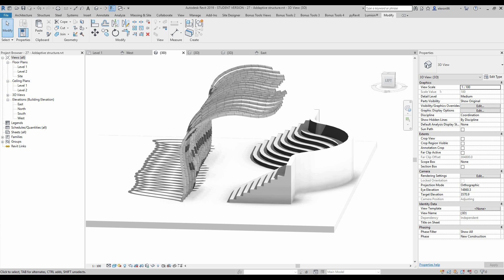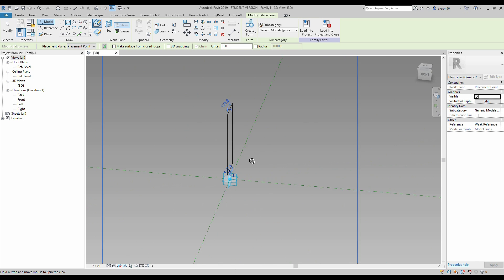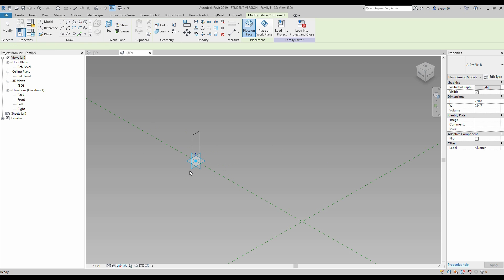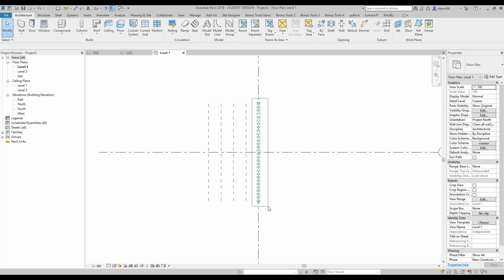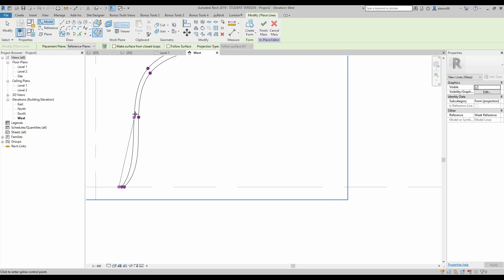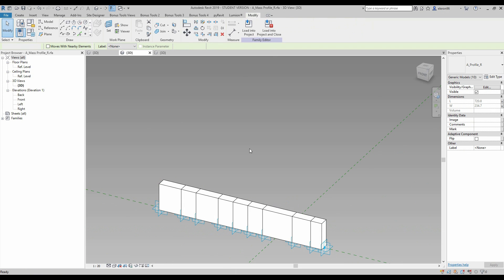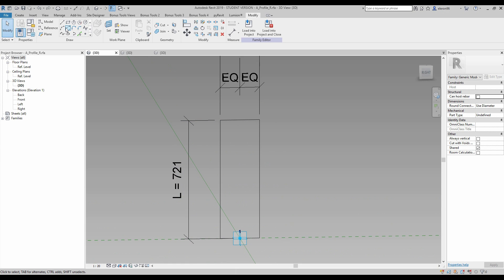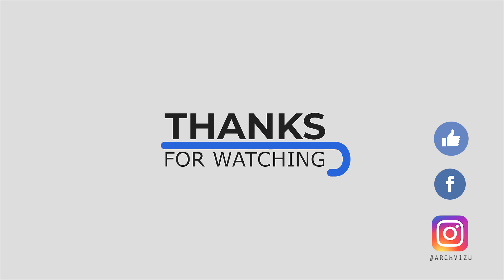Adaptive Profile in Revit 2019 ( Extra Tutorial )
Hello everyone, in this video ill show you how we can create Adaptive Profile in Revit 2019 ( Extra Tutorial )

❐ COMPUTER SPECS
➫ Main PC: